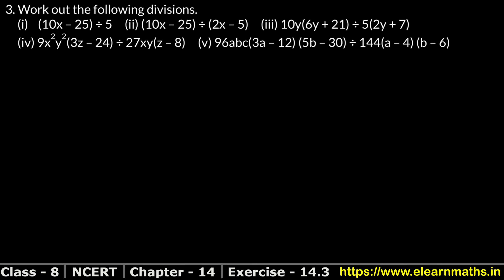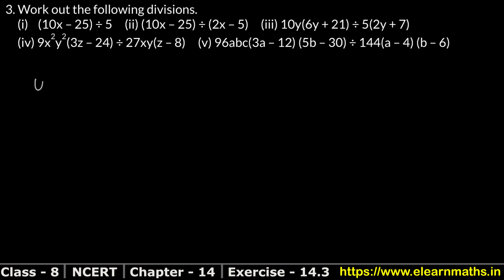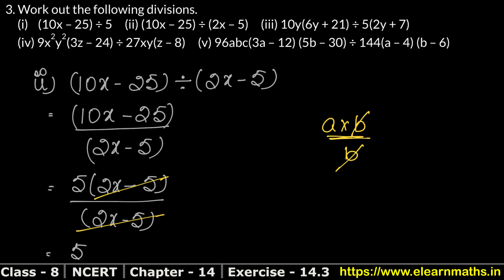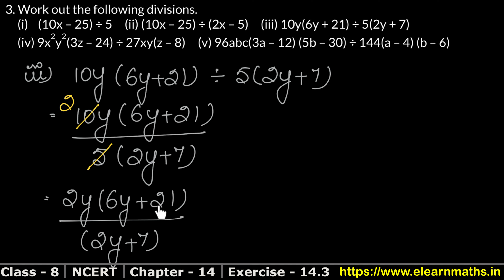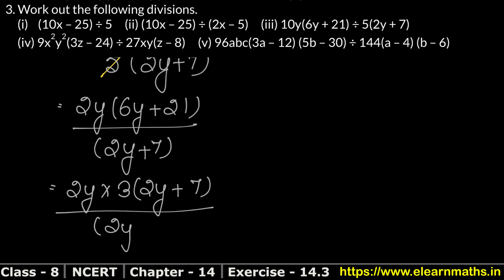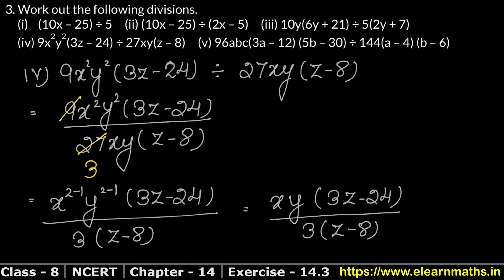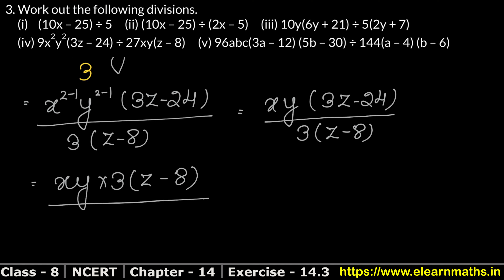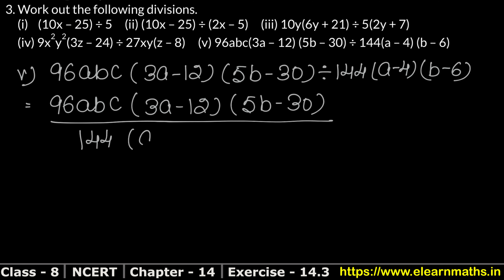Factorisation | Class 8 Exercise 14.3 Question 3 | NCERT | Learn Maths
Class 8th RS Aggarwal Chapter 7 - "Factorisation" all exercise step by step solutions links are given below. for solutions of Class 6, Class 7, Class 8, Class 9, Class 10.

NCERT Solutions

Exercise 1.1

Exercise 1.2

Exercise 2.1

Exercise 2.2

Exercise 2.3

Exercise 2.4

Exercise 2.5

Exercise 2.6

Exercise 14.1

Exercise 14.2

Exercise 16.1

Exercise 16.2

EXERCISE 7A

EXERCISE 7B

EXERCISE 7C

EXERCISE 7D

Thanks
Learn Maths